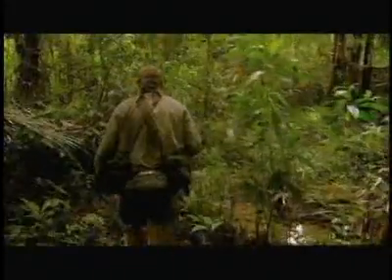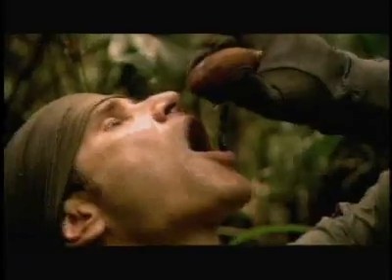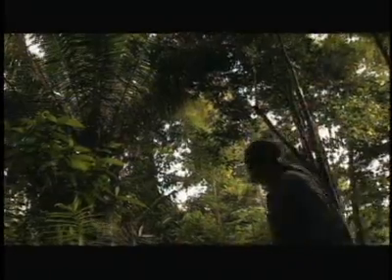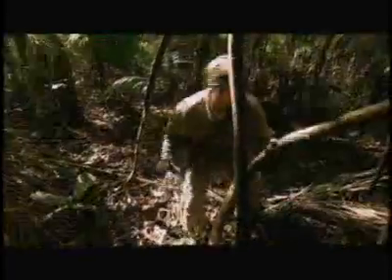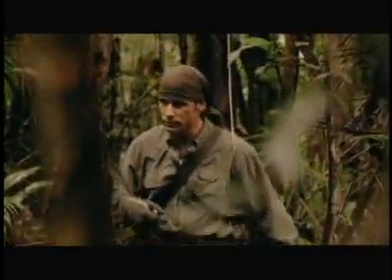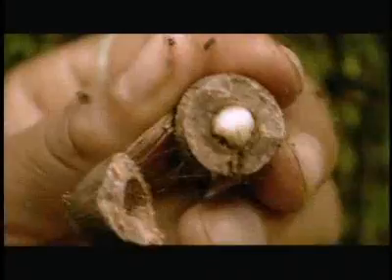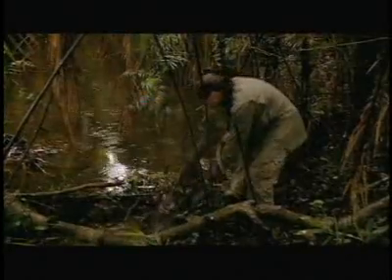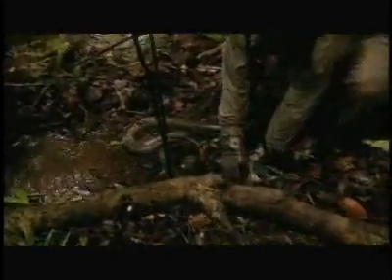Survival Zone: Jungle: Food and Water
Learn how to find food and water in the jungle with survival expert Mayke Hawke.